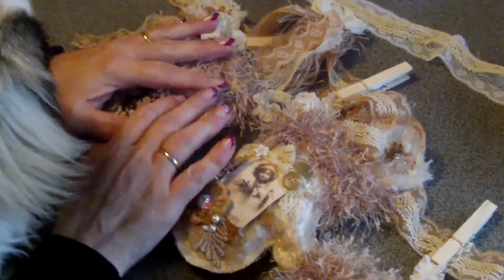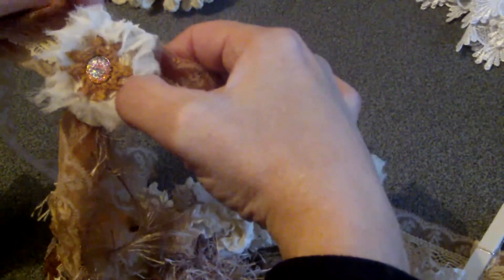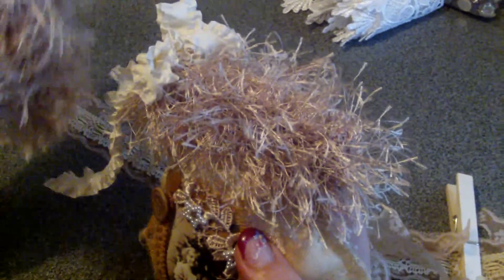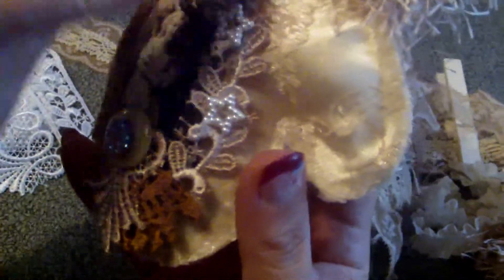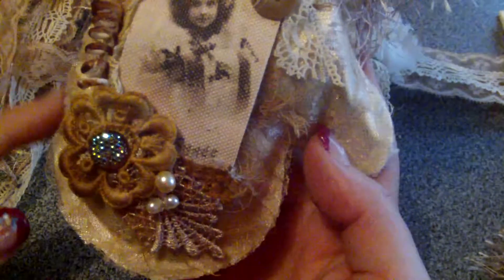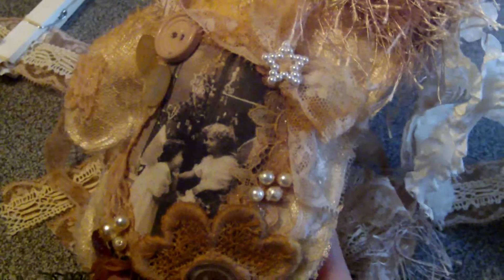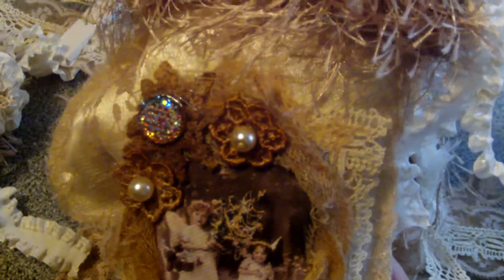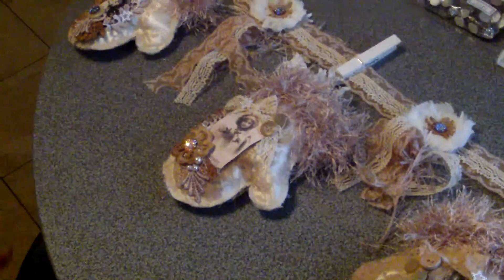Vintage Xmas fabric & lace mittens bunting/banner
Starting to get in Christmas mood. Still pictures at the end of the video. Sorry for the noice in the background, LOL my furry baby's have the bad habbit to start playing each time i'm recording. Big hugs Patrizia. xxx